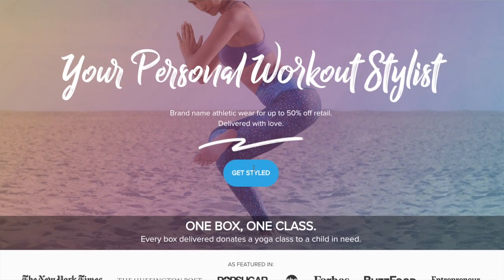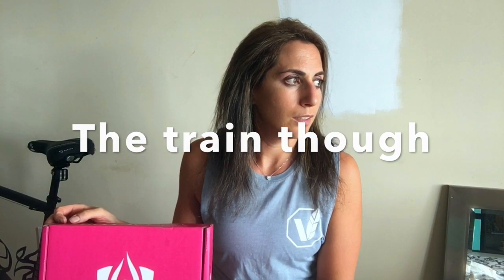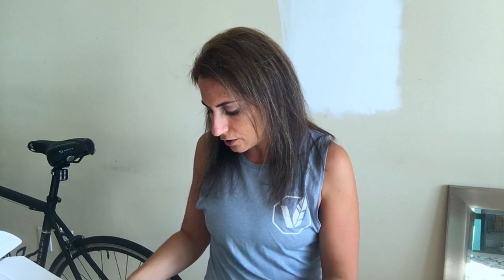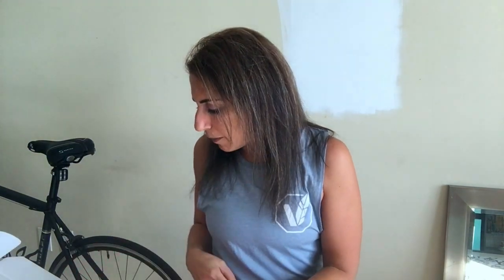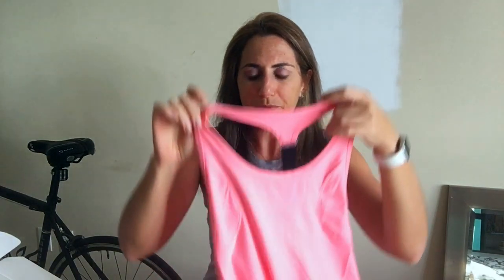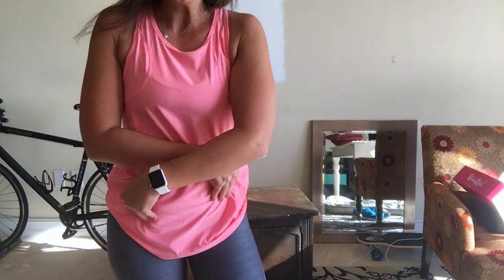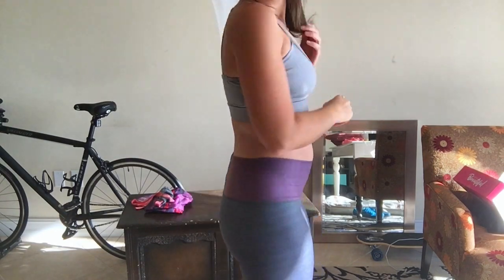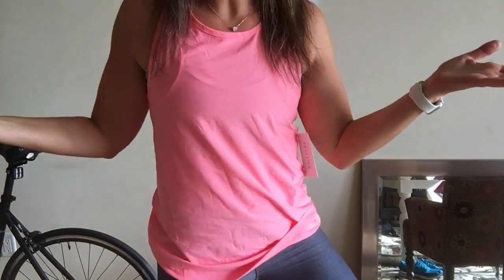YOGA CLUB UNBOXING, TRY ON & REVIEW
Hey Guys!  Welcome to another video!!  I recently joined Yoga Club and my first box arrived. So, I'm sharing the unboxing with you and giving  you my thoughts on the plan and what I got.  I hope you enjoy the video!!

If you want to check out Yoga Club and receive a discount on your first box, follow this link:

Have a great day or night and I will see you in my next video :)